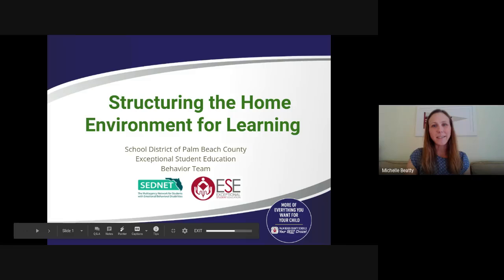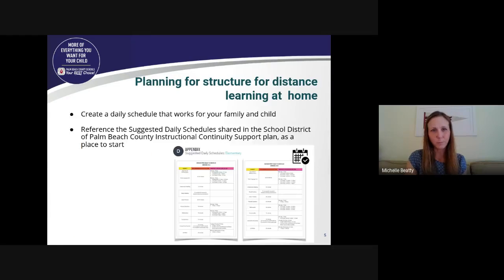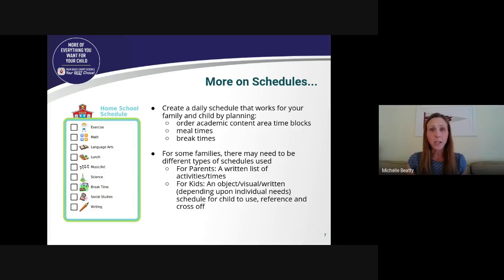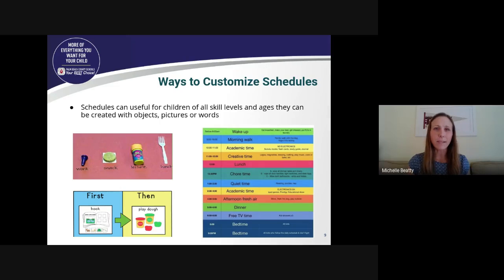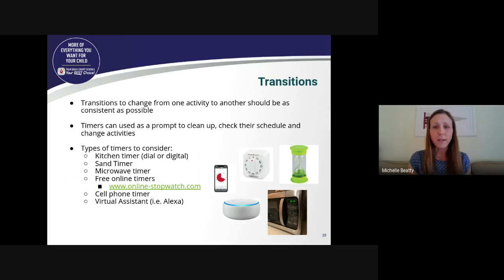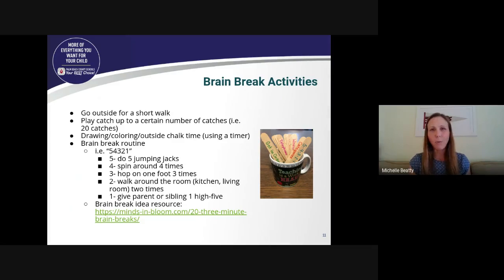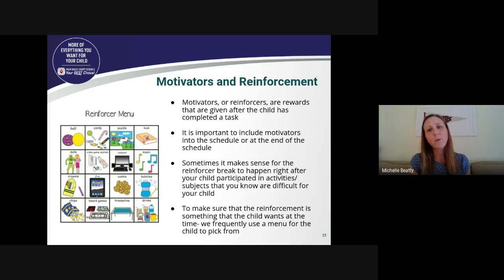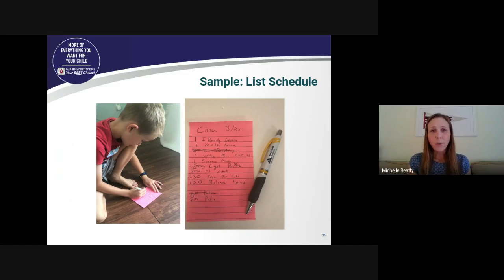Structuring the Home Environment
This training focuses how to structure the home environment for distance learning.